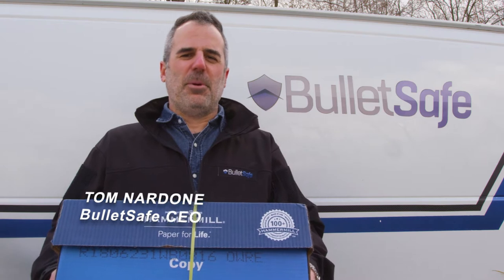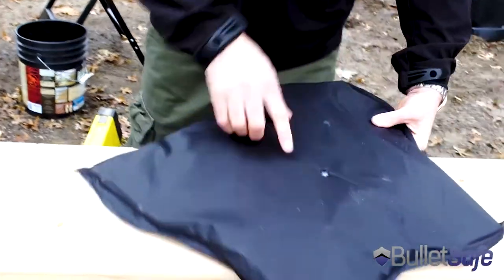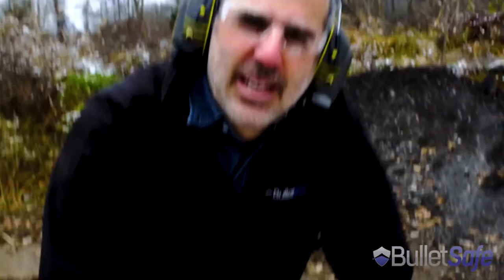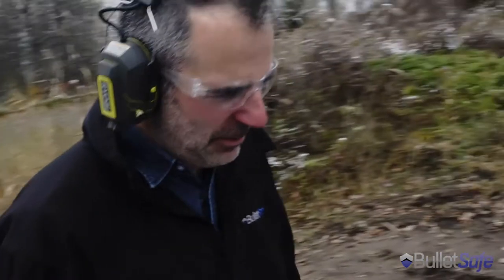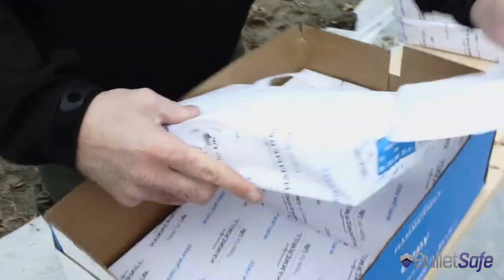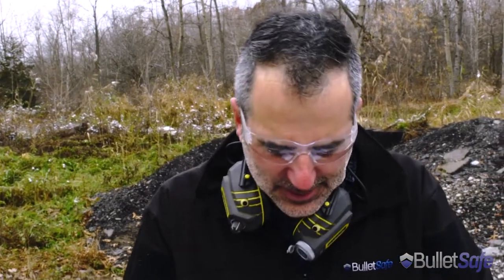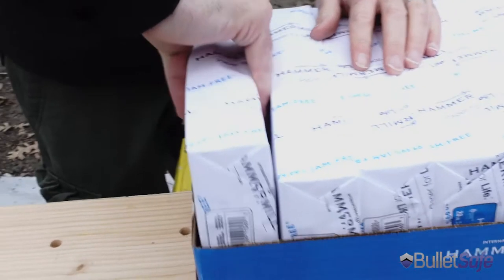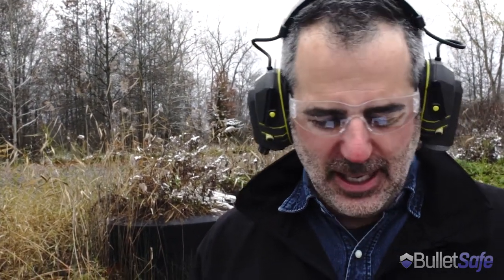How Bulletproof is Office Paper? Surprisingly Bulletproof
Here at BulletSafe Bulletproof Vests we like to show you just how bulletproof everyday objects are. Most things don't stop a bullet at all, but Office Paper stopped a bullet fairly well. Not quite as well as the BulletSafe Bulletproof Vest, but it was close.